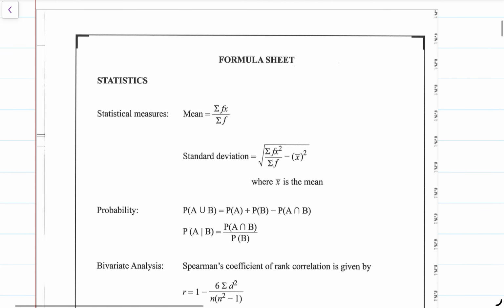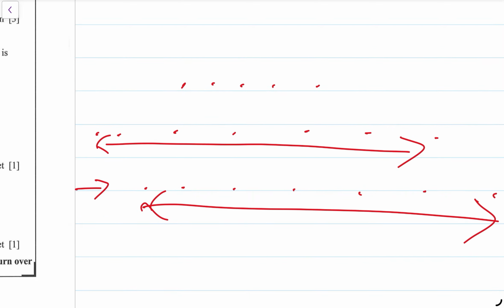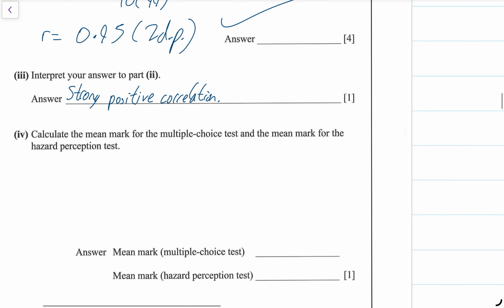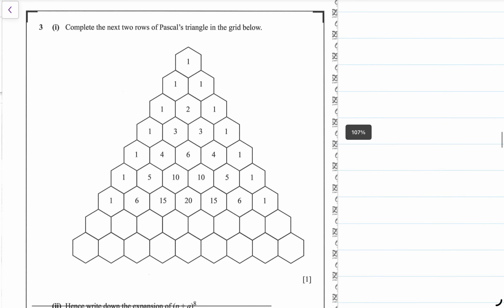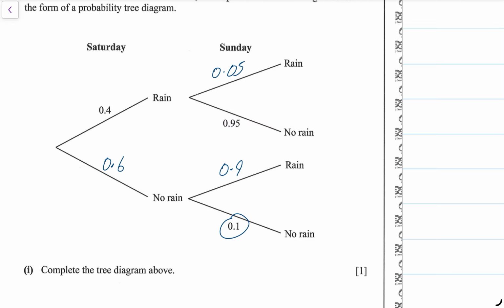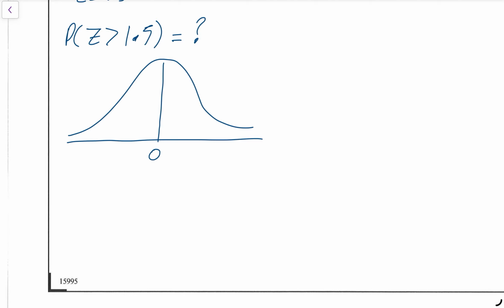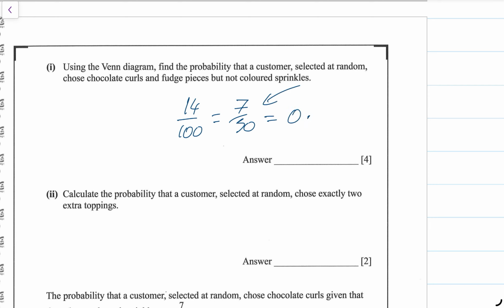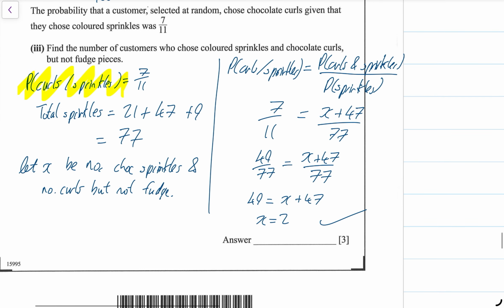CCEA GCSE Further Maths Unit 3 (Statistics) Summer 2026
Welcome to our comprehensive video covering the full solutions to the CCEA GCSE Further Maths Unit 3 (STATISTICS) Summer 2026 exam! This video is an essential resource for anyone preparing for their CCEA Further Mathematics examinations. We guide you through every question step by step, helping you understand the statistical methods, concepts, and exam techniques needed to achieve your best result.

Whether you’re studying with CCEA, or revising for OCR, Edexcel, AQA, IGCSE, or WJEC, this video is packed with expert explanations and fully worked solutions to help you build confidence and succeed in your mathematics exams.

In this video, you’ll find:

* Complete step-by-step solutions to every question from the CCEA GCSE Further Maths Unit 3 (STATISTICS) Summer 2026 exam
* Clear explanations of statistical methods and calculations
* Guidance on key topics including probability, regression, correlation, standard deviation, normal distribution, and hypothesis testing
* Proven exam techniques and strategies to maximise your marks
* Student-friendly explanations to help strengthen your understanding and confidence

📚 Explore our other videos and playlists for more GCSE Maths, Further Maths, past paper solutions, and exam preparation guides.